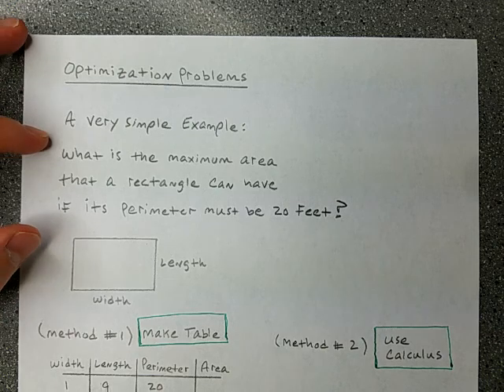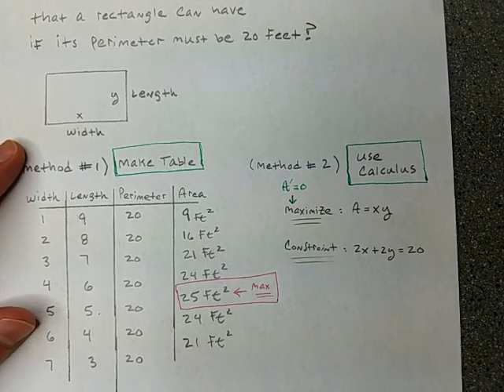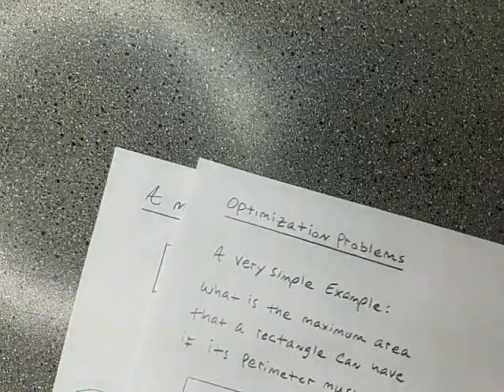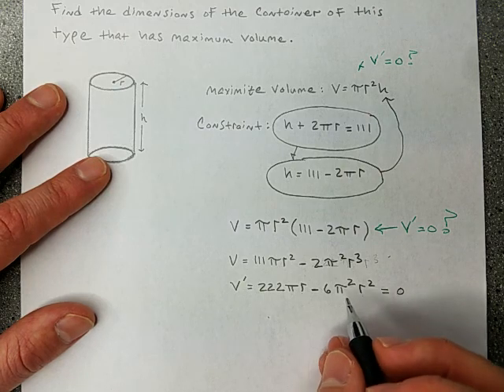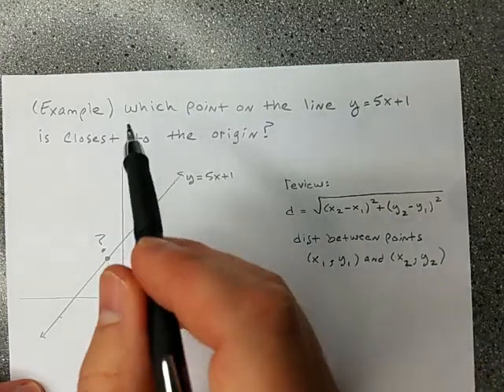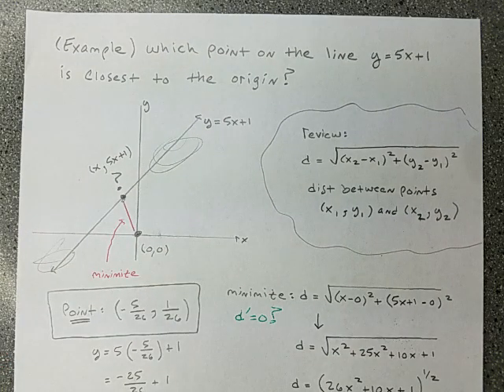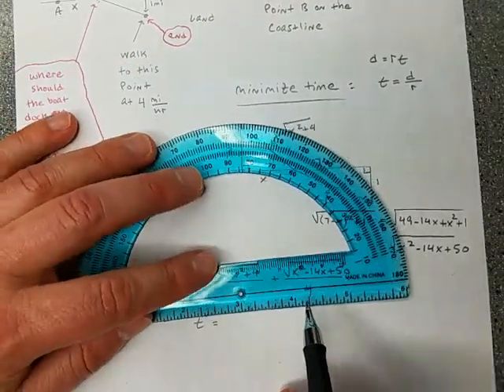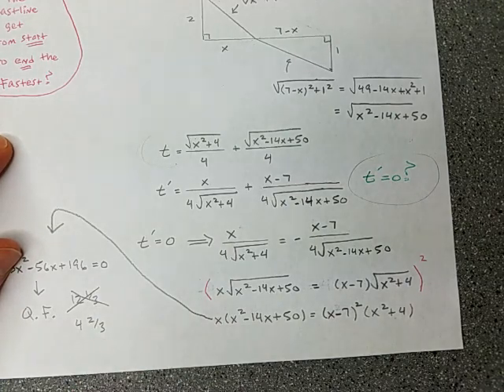optimization problems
Sorry about the mistake!!! Right at about 42:45, as I square both side of the equation I said I would get x^2, but I forgot to write it down. Nonetheless, all that follows it is correct and you do end up with 3x^2 - 56x + 196 = 0.

In other words:

What I said was: x^2(x^2-14x+50)=(x-7)^2(x^2+4)
But what I accidentally wrote down was: x(x^2-14x+50)=(x-7)^2(x^2+4)

But x^2(x^2-14x+50)=(x-7)^2(x^2+4) does reduce to 3x^2-56x+196=0, and so all the other work is correct.